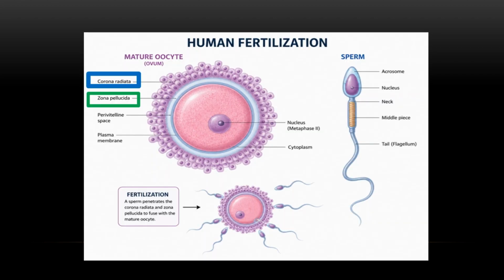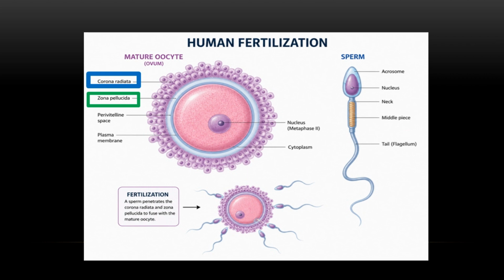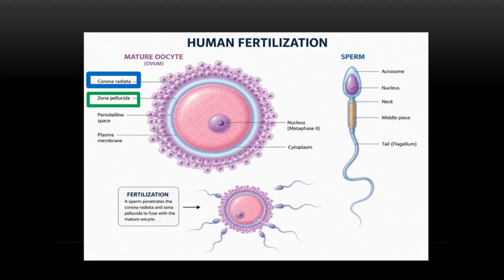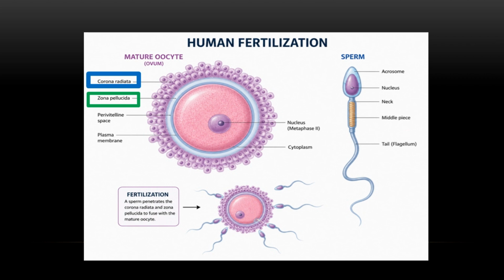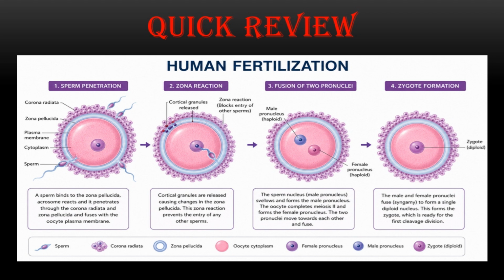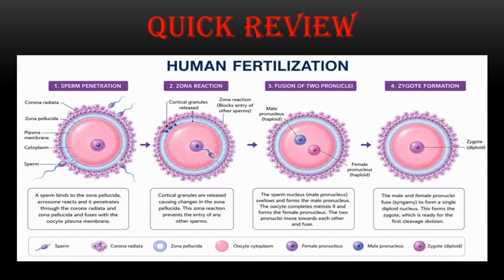Human Fertilization Process Simplified | Embryology for Beginners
In this video, you will learn the complete process of human fertilization in a simple and easy-to-understand way.

This lecture covers:

Structure of the sperm and mature oocyte
Corona radiata and zona pellucida
Sperm penetration of the oocyte
Acrosomal reaction and zona reaction
Formation of male and female pronuclei
Fusion of pronuclei (syngamy)
Formation of the diploid zygote

This video is perfect for medical students, nursing students, biology students, and beginners in embryology who want clear and exam-oriented concepts.

📌 By the end of this lecture, you will confidently understand the stages of fertilization and early zygote formation.

👉 Watch till the end for easy explanations and labeled diagrams!